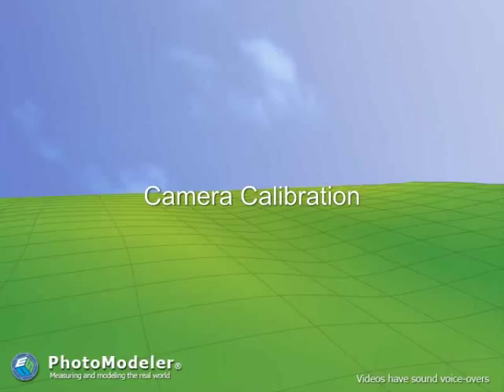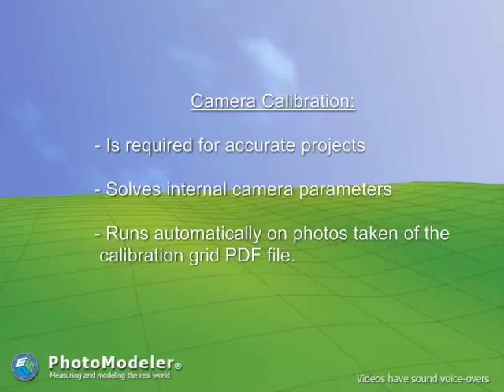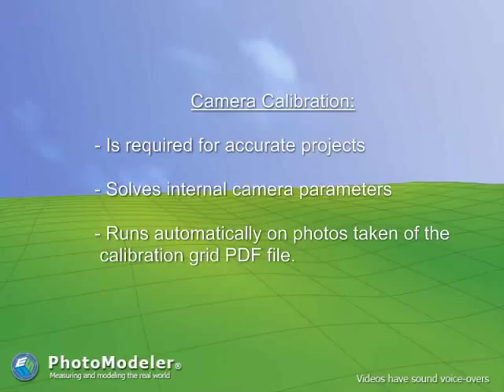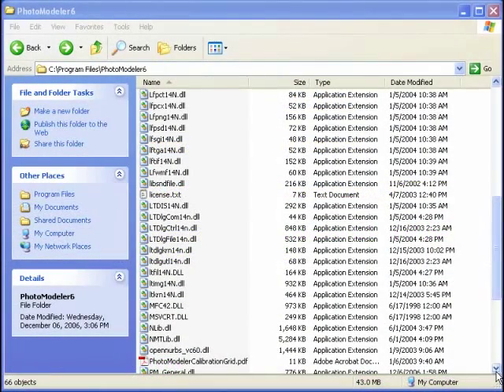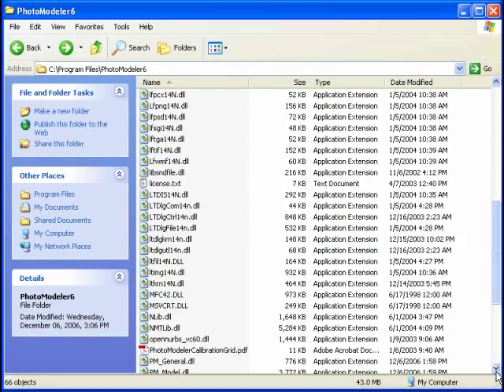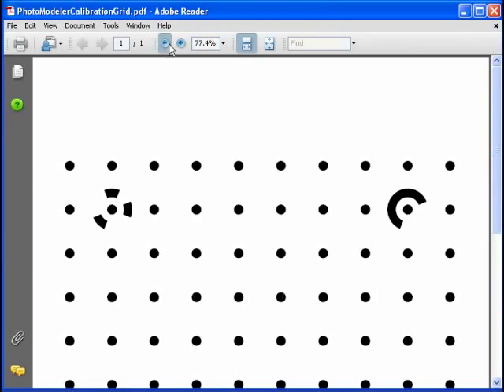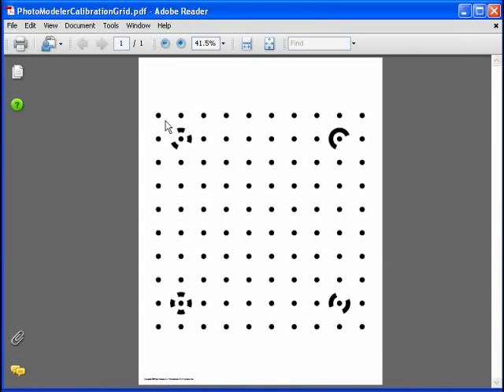Tutorial PM 2010 10 Calibration Single Sheet 1